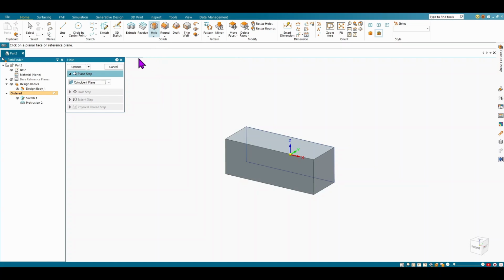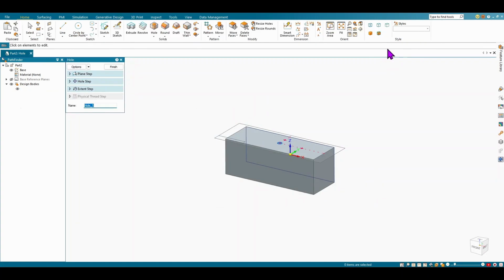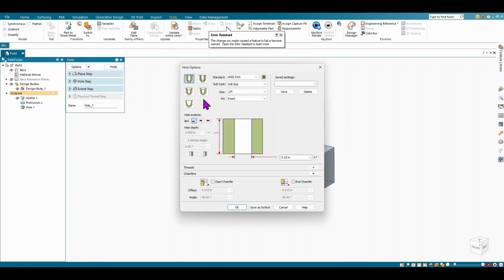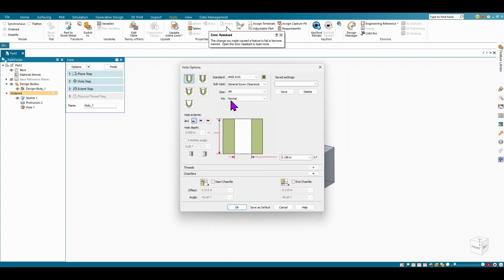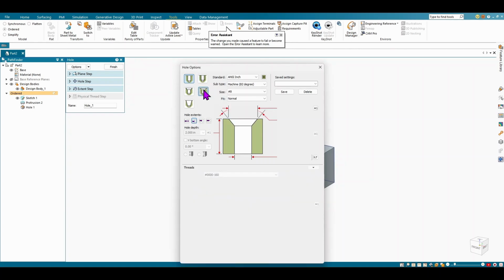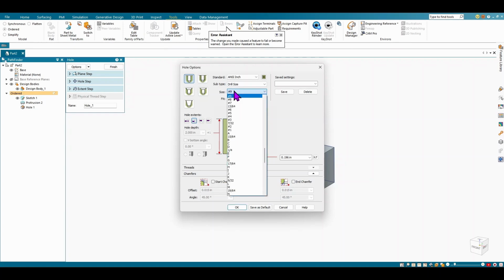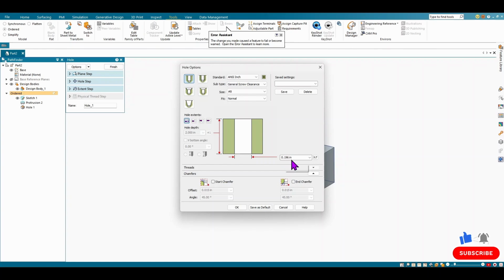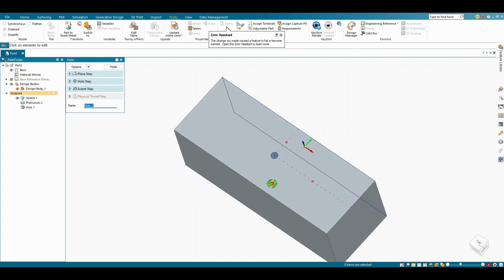How to Use the Hole Feature in Solid Edge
👋 Welcome to another tutorial from 'The 101 Library'! Today, we're focusing on the Hole feature in Solid Edge. We'll show you how to effectively use this tool to add various types of holes to your designs.

Key Topics:

Selecting and using the Hole tool 🛠️
Creating simple, counterbore, countersink, and threaded holes 🔩
Customizing hole parameters ✏️

Let us know if you have any questions in the comments below! 💬